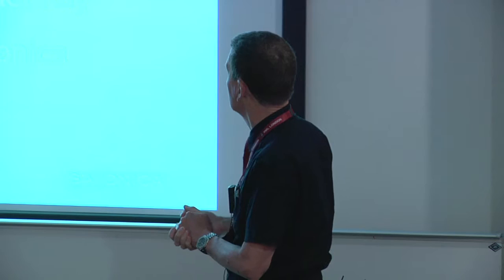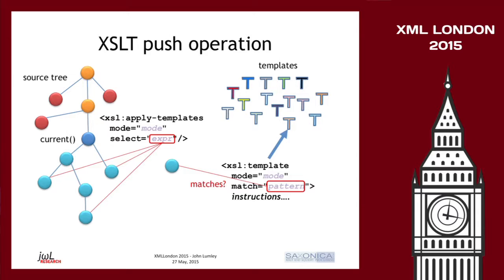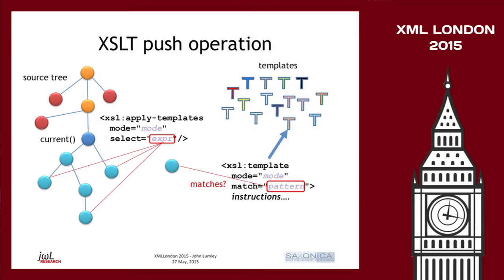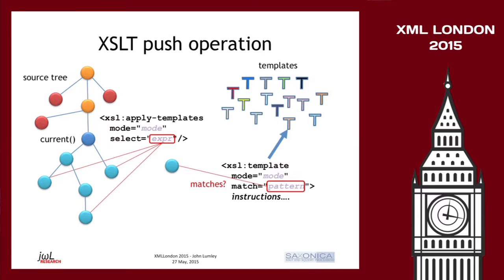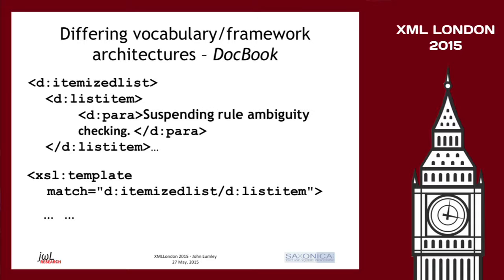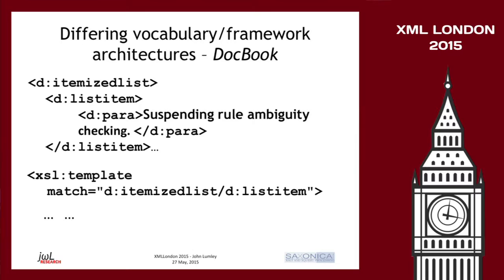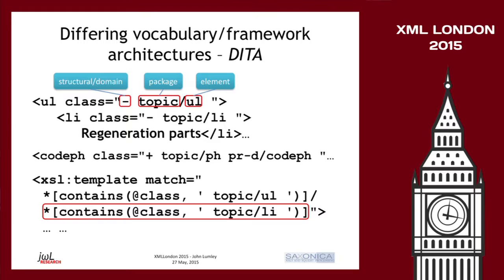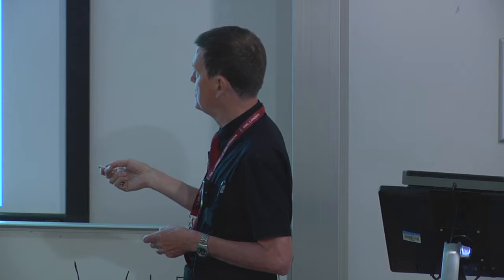John Lumley - Improving Pattern Matching Performance in XSLT - XML London 2015